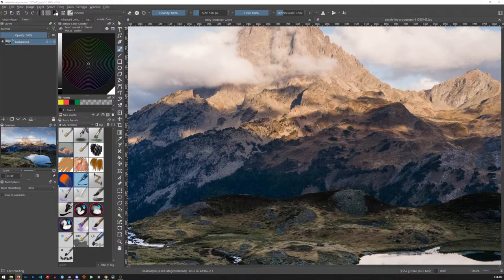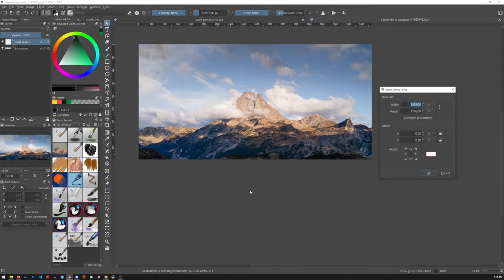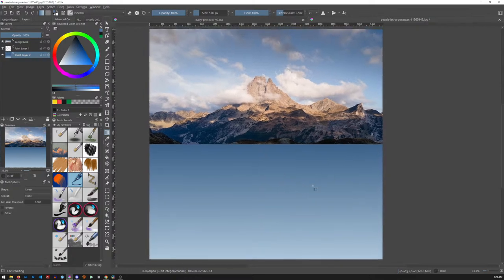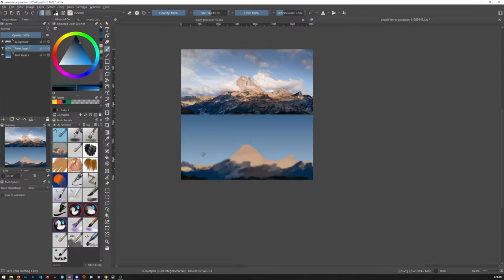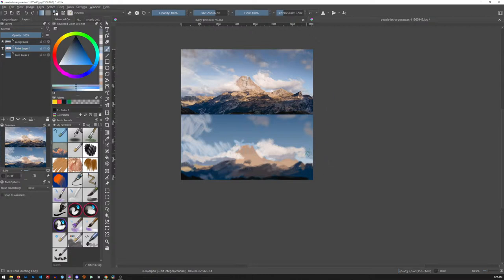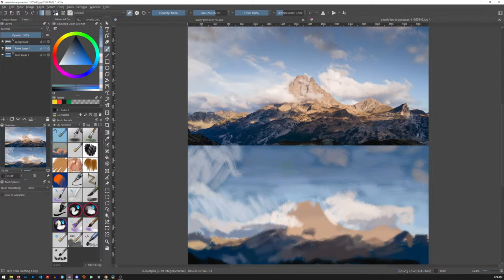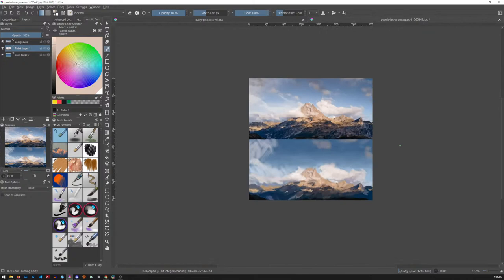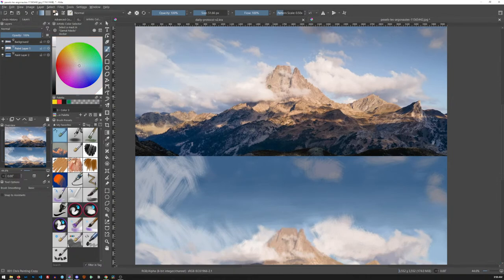Digital Painting Clouds 3 - Daily Art 3618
The last cloud painting was fantastic! We learned a ton with that photograph. Now it's time to move to a more complex photograpy and try our skills at digital cloud painting in Krita once again.